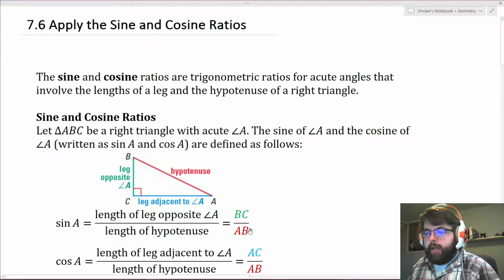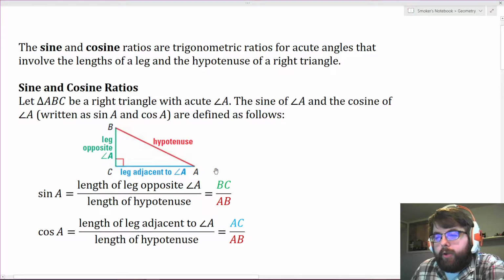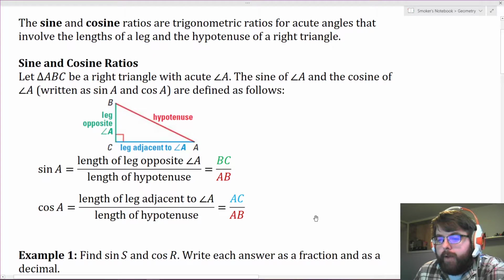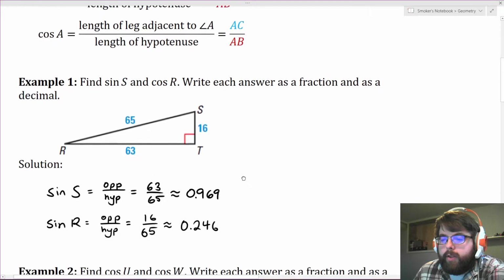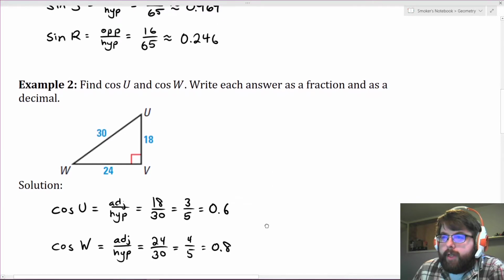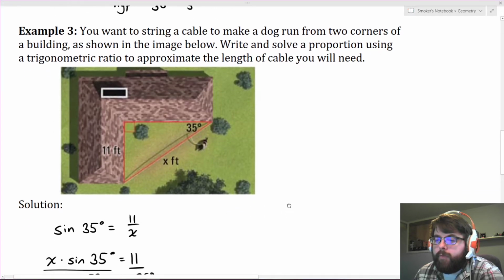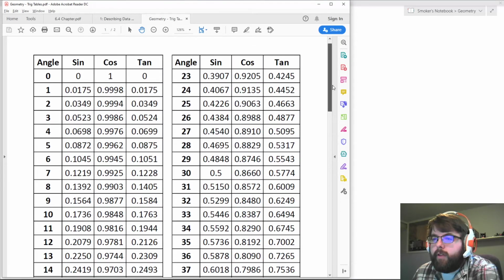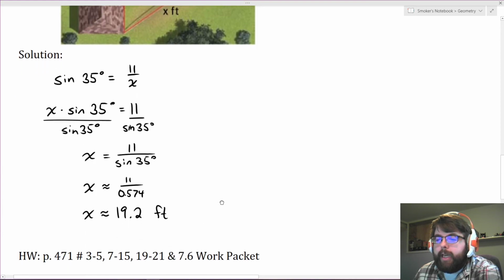Geometry - 7.6 Sine and Cosine Ratios